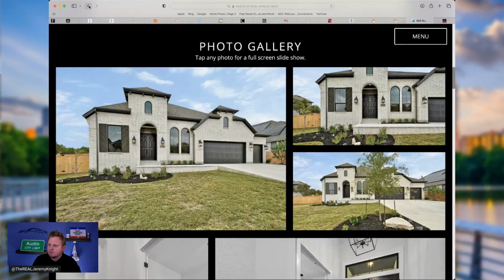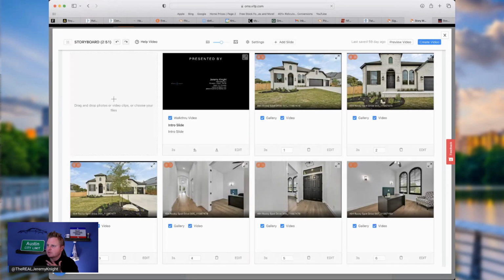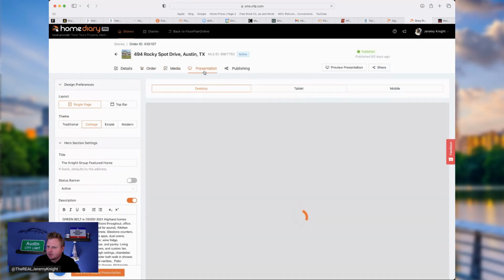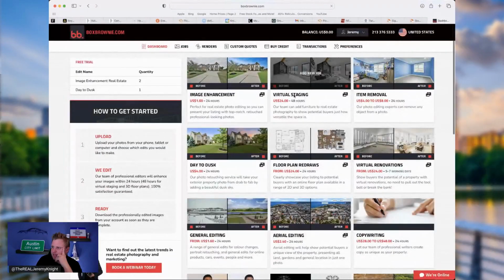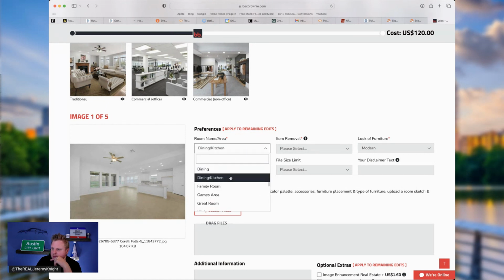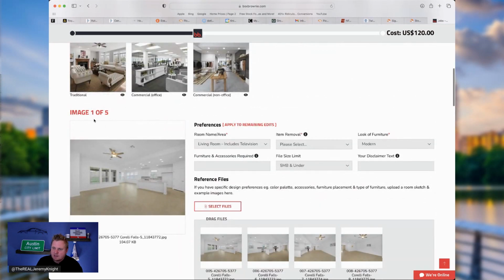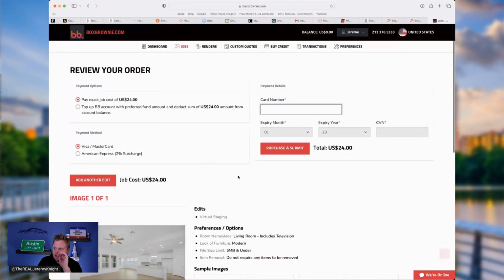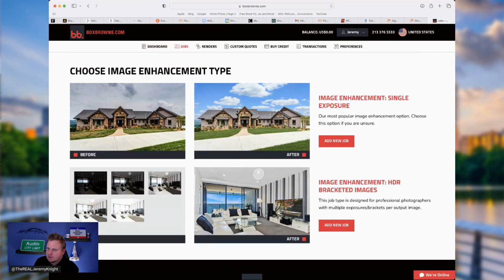How To Stage Photos On Box Brownie and Twisttours